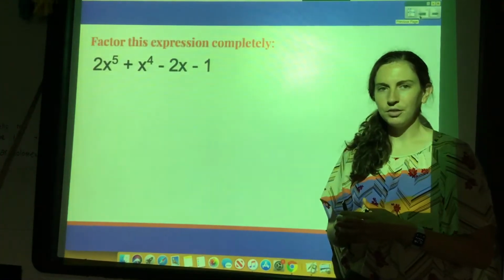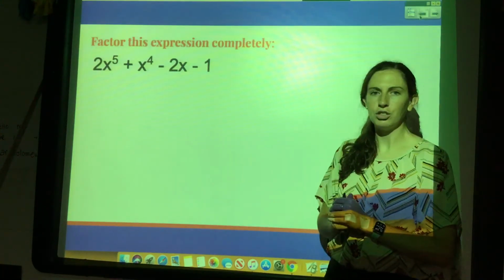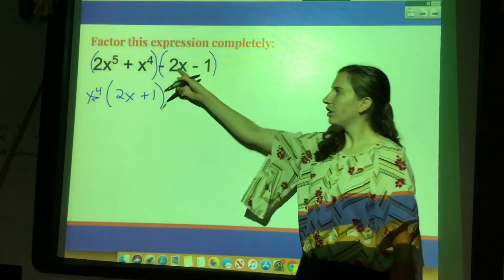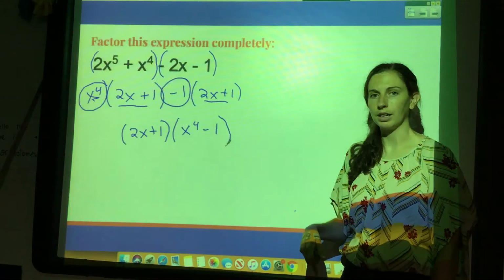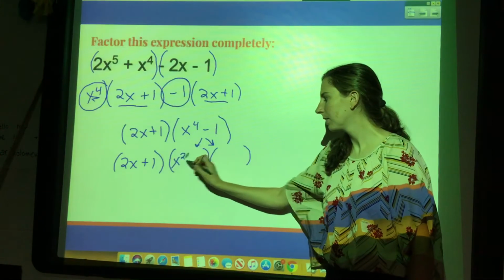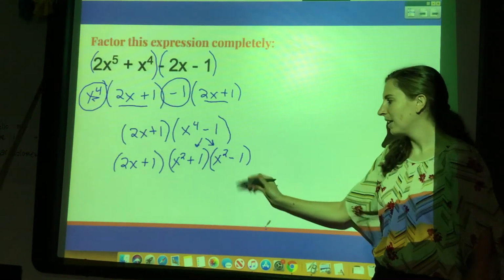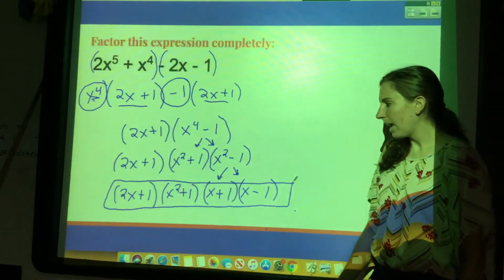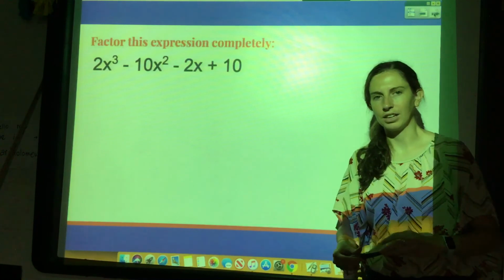Factoring: Combining Multiple Factoring Methods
This example shows an expression that has more than two factors - you need to keep factoring until you can't anymore, and it may involve using multiple methods.

Algebra 2